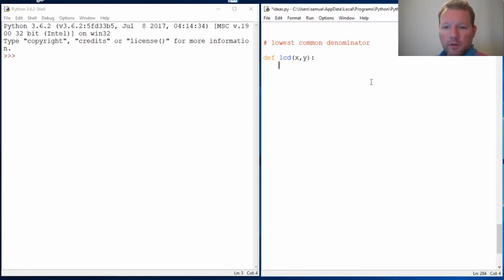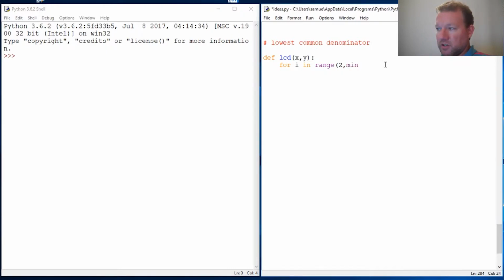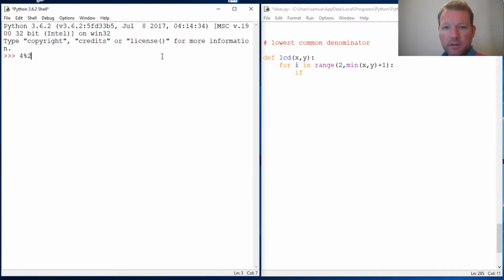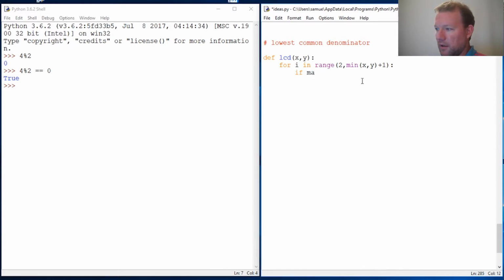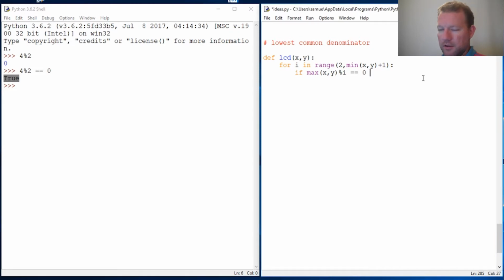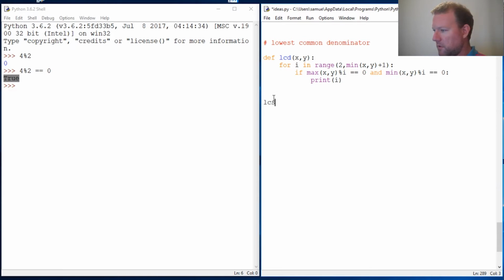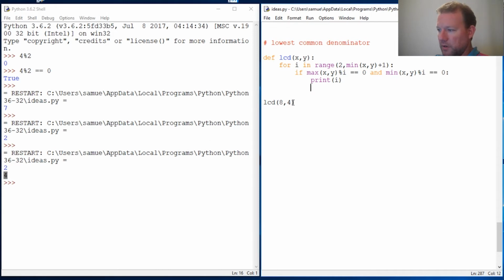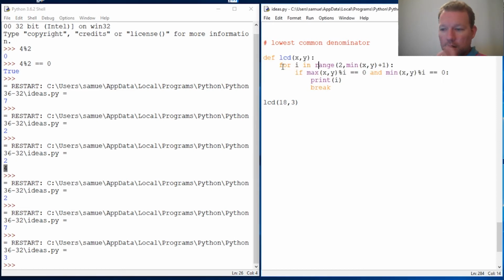Python Basics Lowest Common Denominator (LCD)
Learn how to find the lowest common factor using many tools in python.